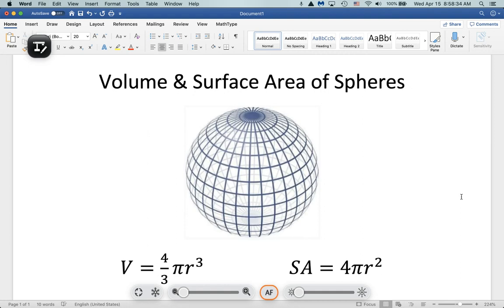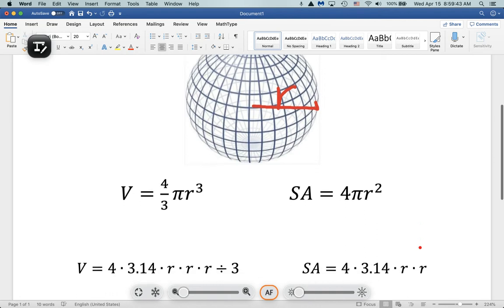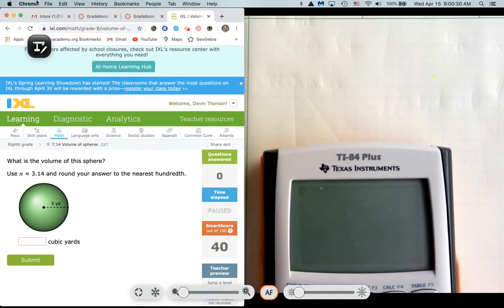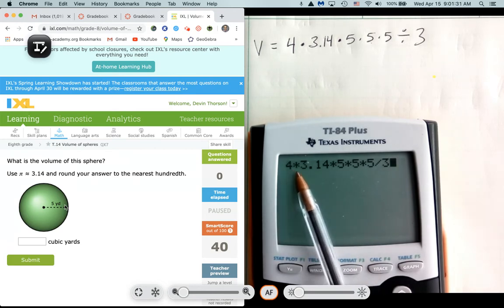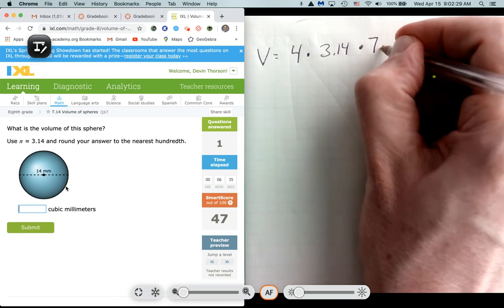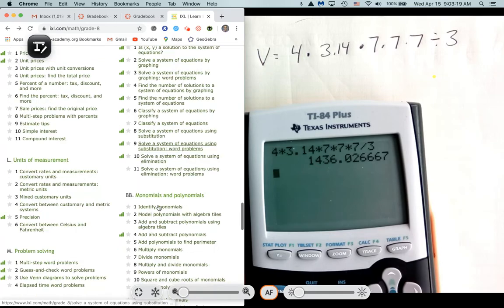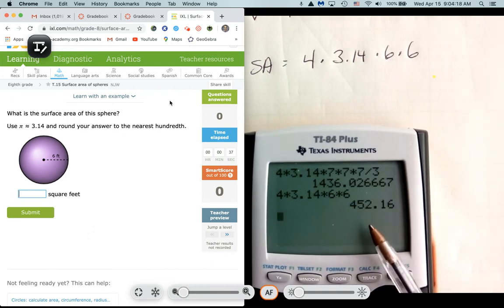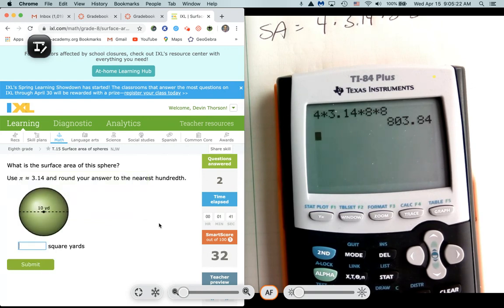Volume & Surface Area of Spheres